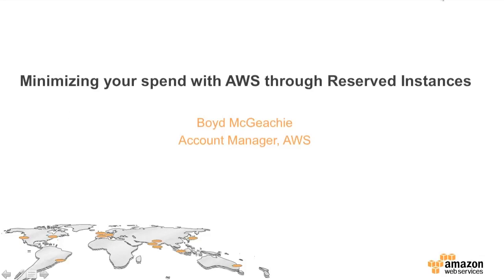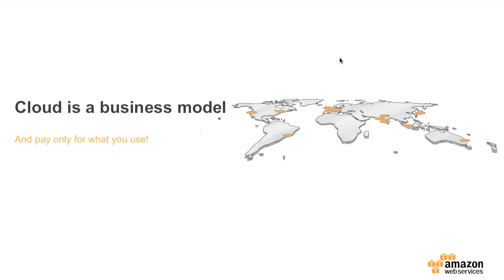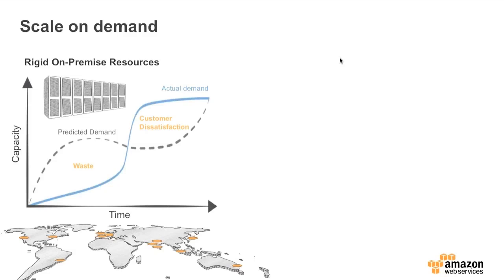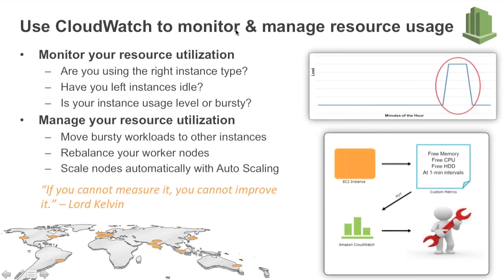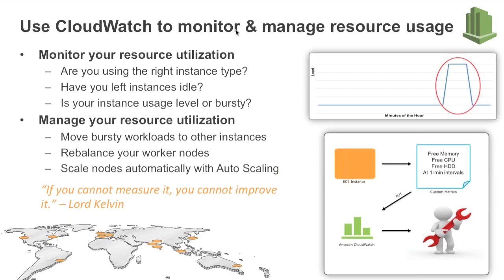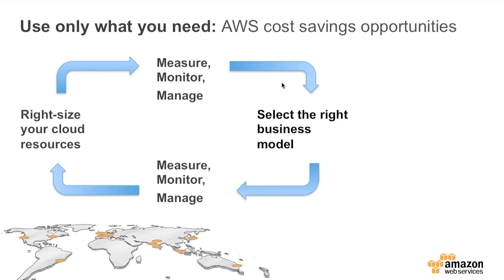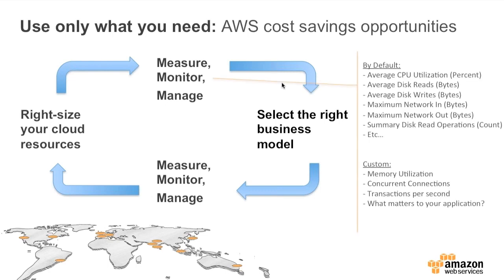AWS Webinar - Minimizing your spend with AWS through Reserved Instances (Part 1 of 4)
Thinking of reducing your AWS Cloud spend? Amazon Reserved Instances enable you to maintain the benefits of elastic computing while lowering costs and reserving capacity. With Reserved Instances you pay a low, one-time fee and in turn receive a significant discount on the hourly charge for that instance. Reserved Instances can provide substantial savings over owning your own hardware or running only On-Demand instances as well as help assure that the capacity you need is available to you when required.